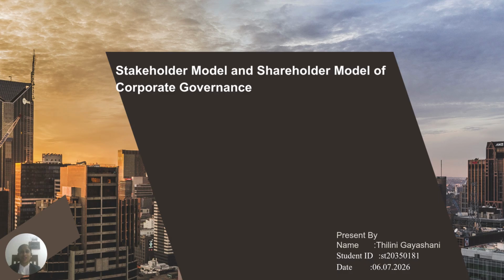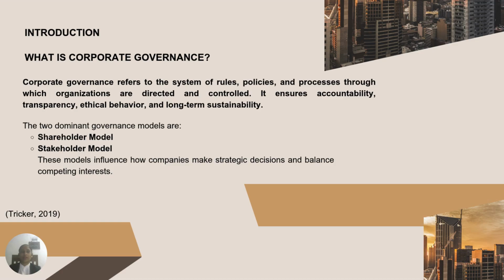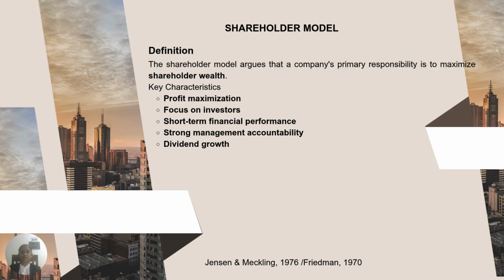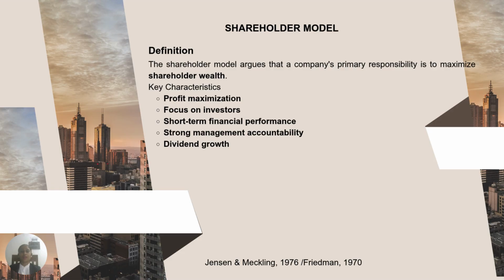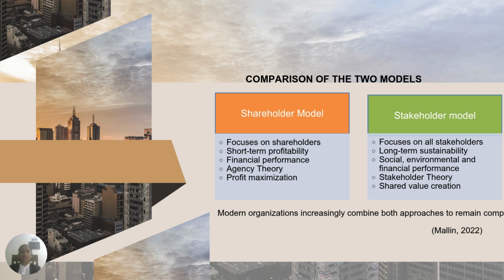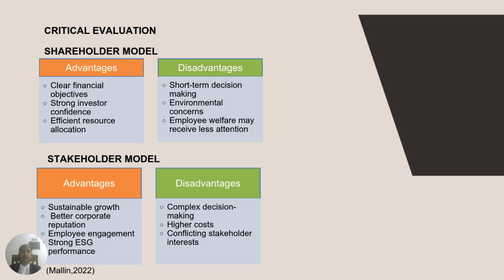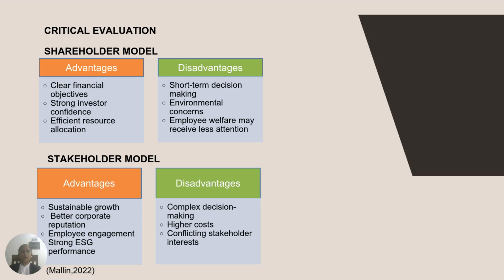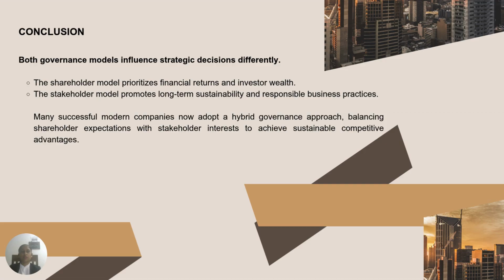ICBT CAMPUS MBA 31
MBA -STRATEGIC MANAGEMENT